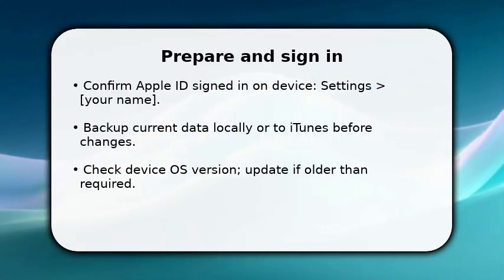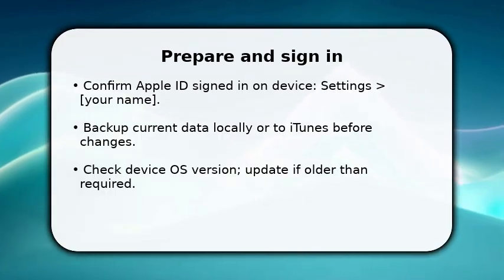How to Change Storage to Icloud (full Guide)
Discover the step-by-step process of transitioning to iCloud storage with our comprehensive guide. Learn how to back up your data, manage space efficiently and access files from anywhere using Apple's cloud service.